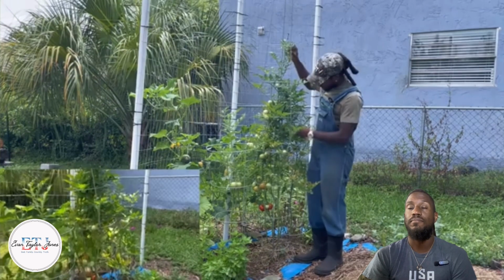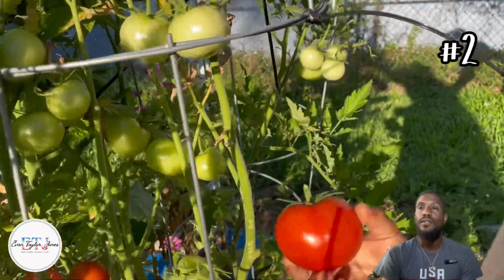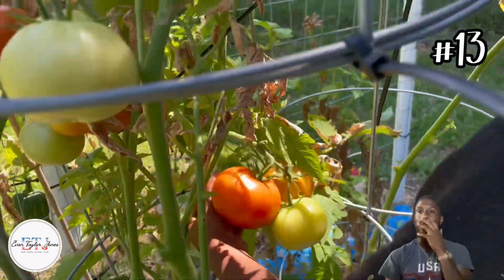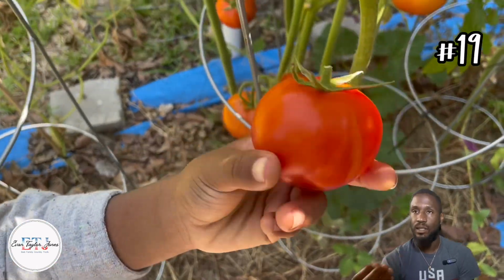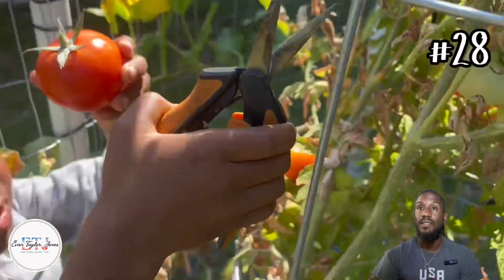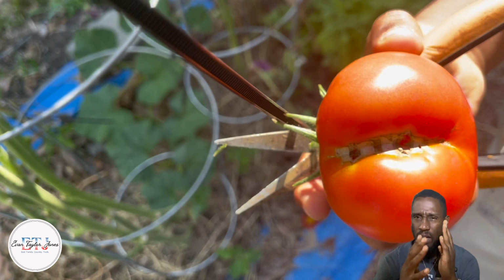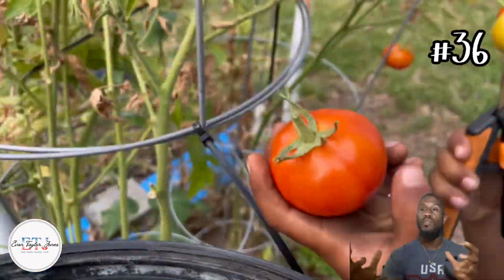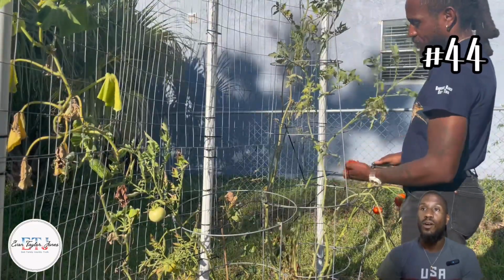The BEST 7 Minute Tomato Harvest Video!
In this video, you’ll see lots of beautiful, plump beefsteak tomatoes being harvested from a plant grown in one of my backyard garden patches. You will also learn some important tips that will give you a more focused vision on “indicators” and what to look for when it comes to the health - size and color of both the plant and its fruit.